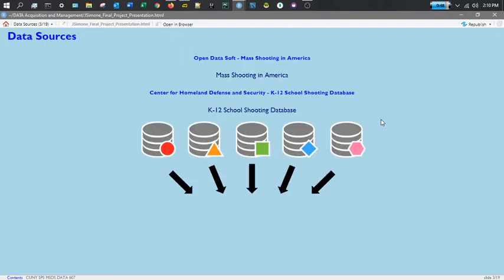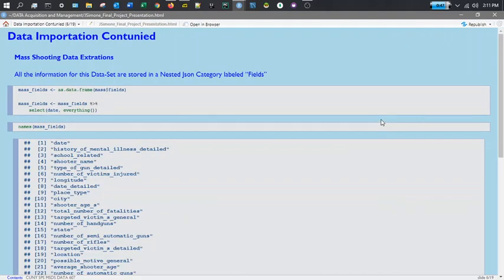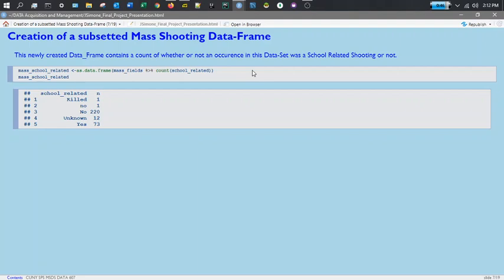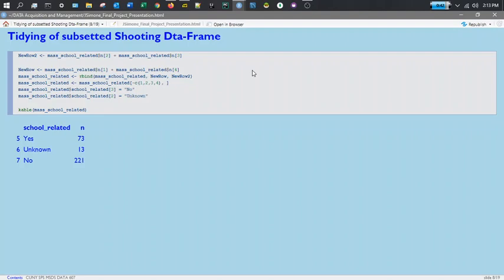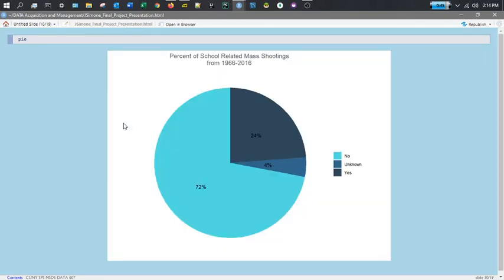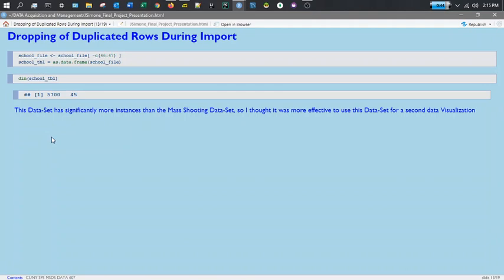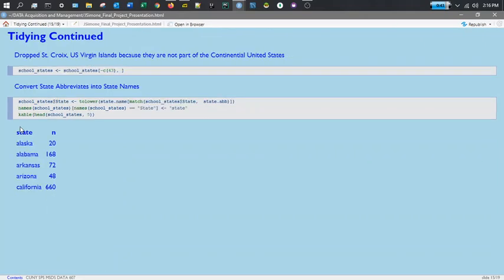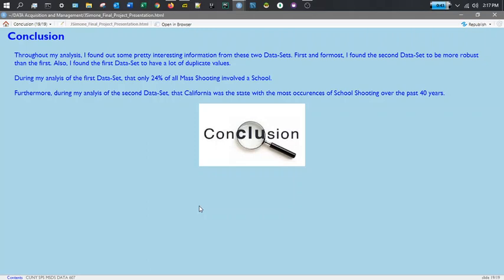JSimone Data 606 Final Project Presentation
CUNY SPS Data 606 Final Project Presentation